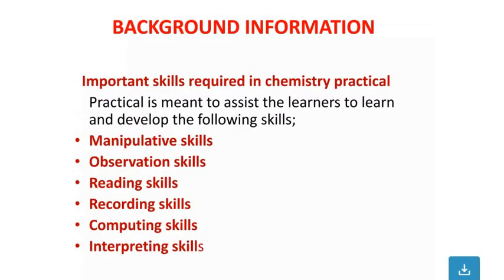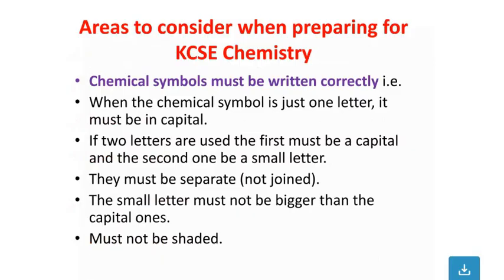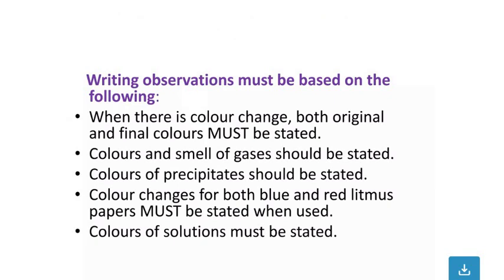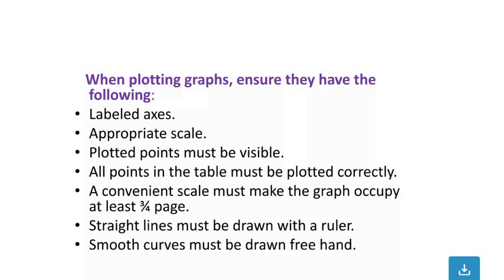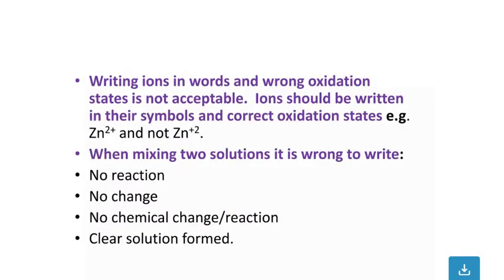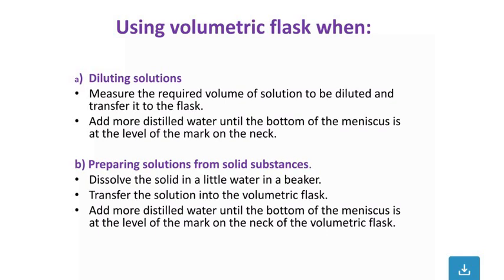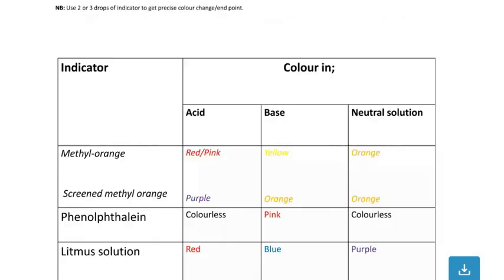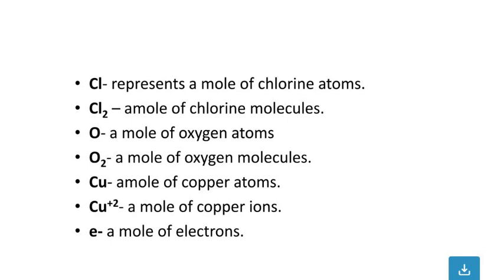CHEMISTRY PRACTICALS LECTURE 1